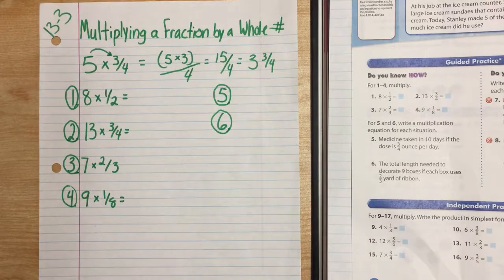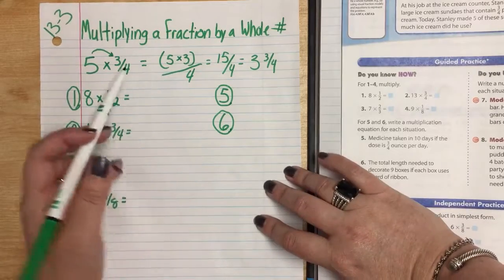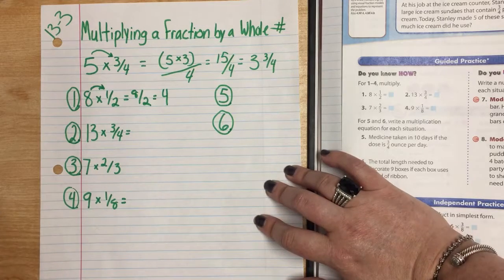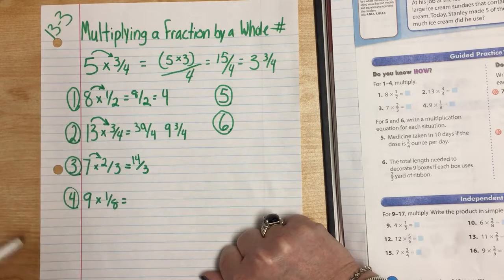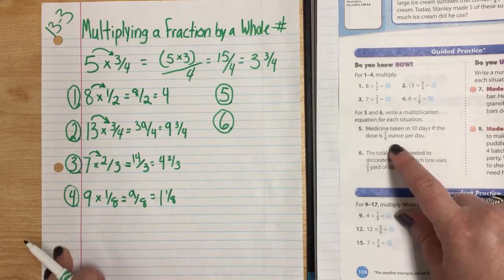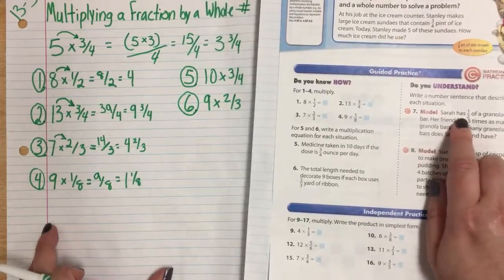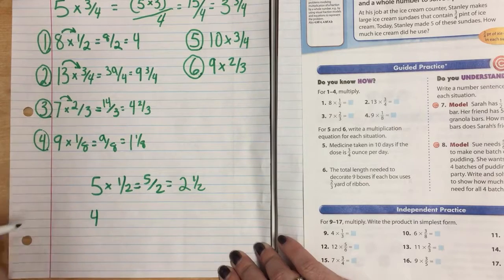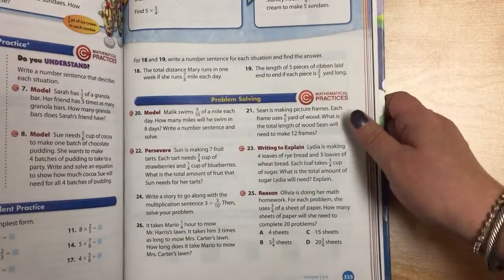Lesson 13 3